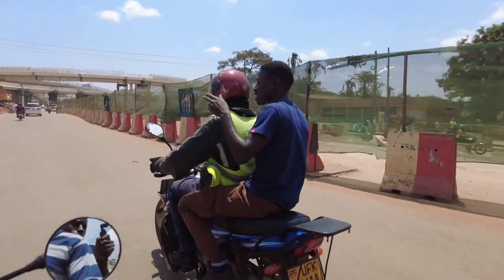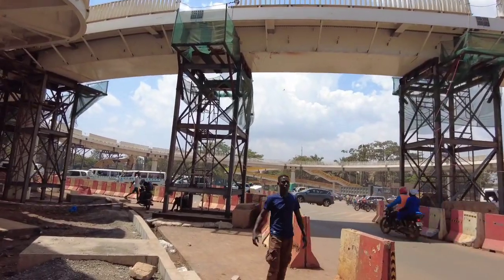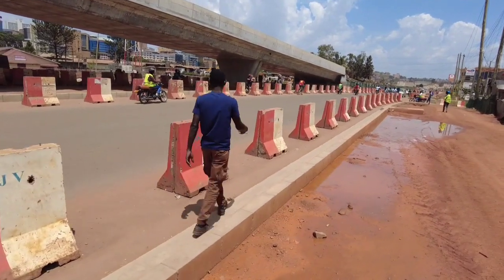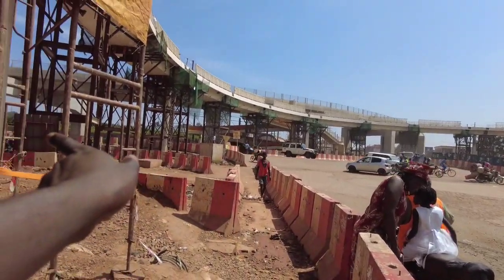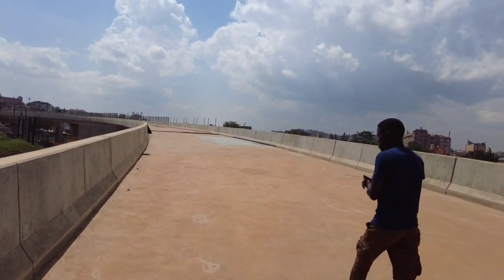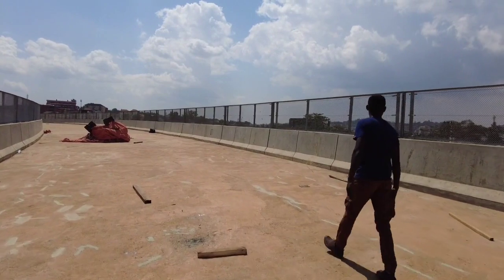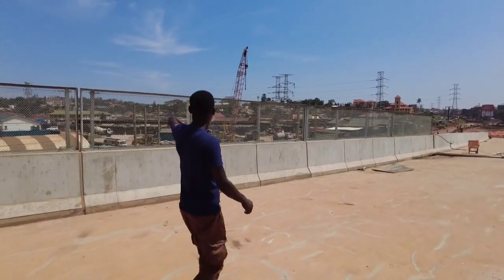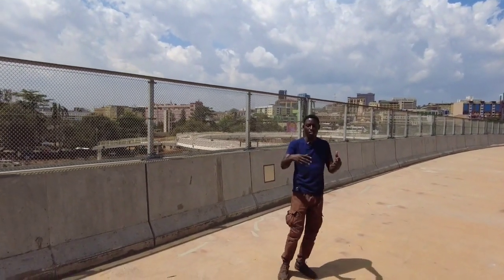Finally Uganda’s First Flyover Rd Project Built . KAMPALA FLYOVER PROJECT UPDATES.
THE KAMPALA FLYOVER PROJECT BY DOMINIC MU.
This is Uganda’s first FLYOVER Road  project constructed in Kampala Uganda’s Capital.
The goal of the project Is to minimise traffic condition in Kampala city and surrounding suburbs of Kampala . The project entails modern footbridges that will help to manage pedestrian movements and increase safety on this road.
This project focuses on traffic entering the city from Entebbe along the old Kampala Expressway.
It will be a faster route for traffic from roots destined to logogo, Nakawa and points along the Kampala-Jinja Highway.
The work is budgeted at U.S. dollars 148 to U.S. dollars one 200 million borrowed from the government of Japan through the Japan international cooperation agency.

The construction was flagged off by Yoweri Museveni Uganda’s president on 19th December 2018.
In this video I’m going to be showing you the current progress of the Kampala fly over project.
It’s your boy Dominic MU.